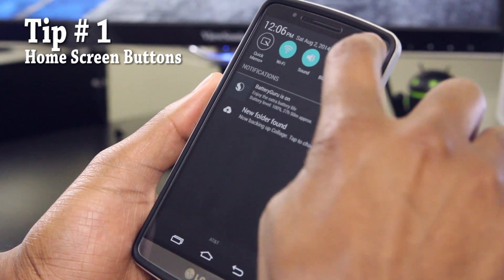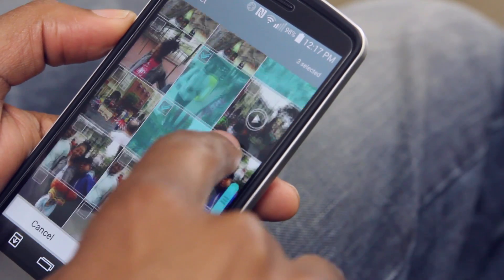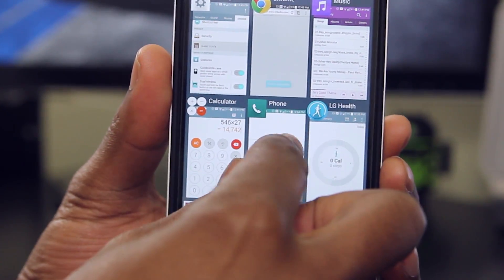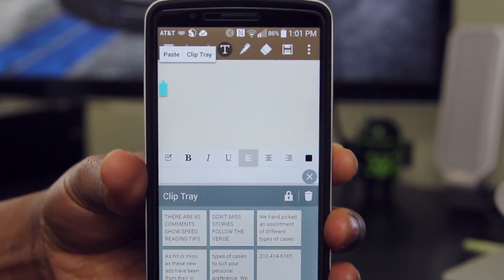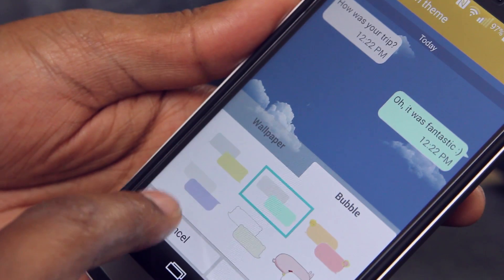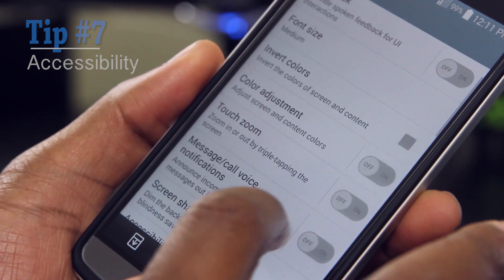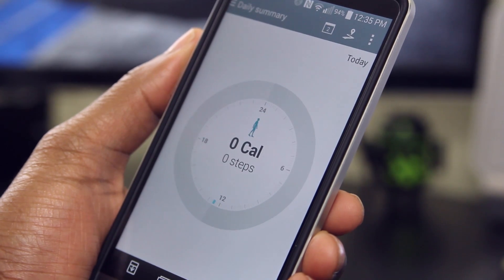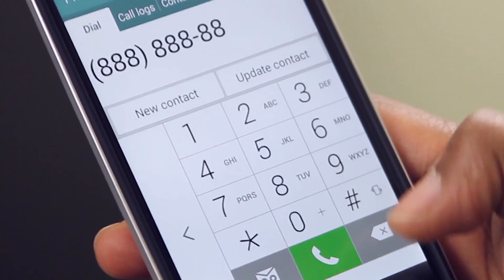LG G3: 10 Tips & Tricks to Get the Best out of Your Phone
Here are 10 tips & tricks to help you setup your LG G3 to help you get the best of out of your phone.  You can follow along with the video, and make these changes to your phone at your own pace.

#1 Home Screen Buttons - did you know that you can change the arrangement and quick action buttons on your home screen?  Follow these steps to do it.

#2 Photo Collage - If you want to share multiple photos at one time with your friends or family members, then this is the way to do it.

#3 Task Manager view.  Easily switch between 1, 2, or 3 applications in the view per row.

#4 Clip Tray.  This is a handy clipboard for any text that you copy.

#5 Themed Messages.  Did you know you can customize the way your text messages appear?  Use this tip to try it out.

#6 Screenshots - use your quick memo+ to capture screenshots for later use couldn't be easier.  Follow along to begin.

#7 Accessibility. There's a plethora of settings you can choose from to make your phone easier to use like using the power button to end calls.  If that doesn't pique your curiosity, then how about 3 taps to zoom.  You don't want to miss this tip.

#8 LG Health.  Track your steps with this handy, health conscious tool.

#9 Sound.  Adjust your settings to your liking.

#10 One-handed Operations.  Being a rather large phone, use this tip to adjust your phone for one-handed use.